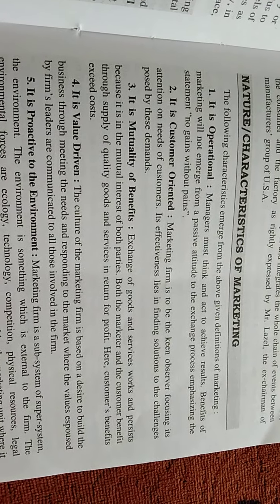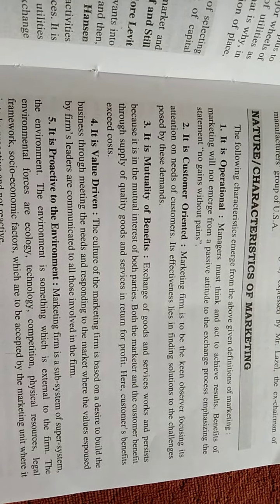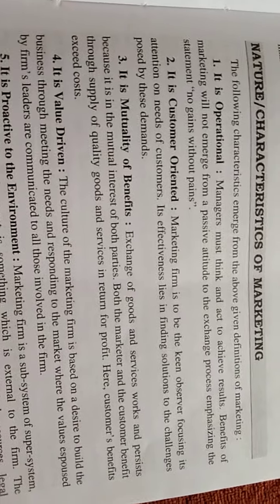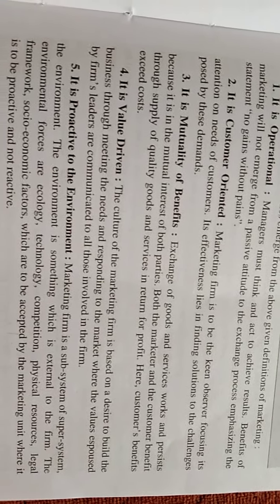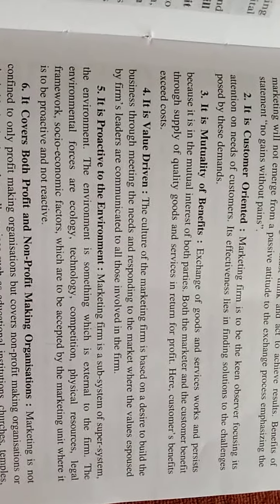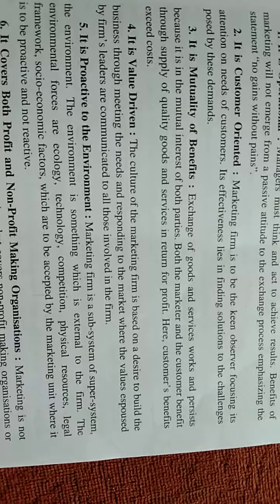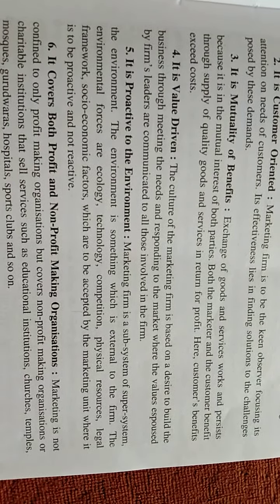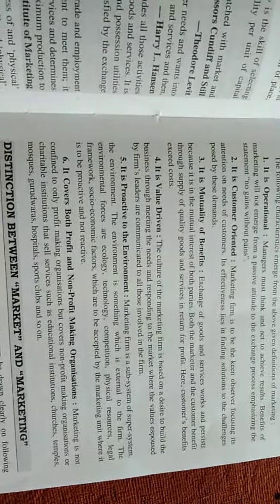characteristics of marketing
Basics of marketing